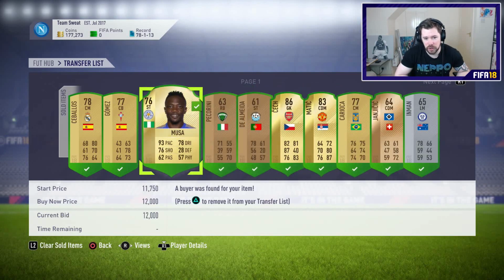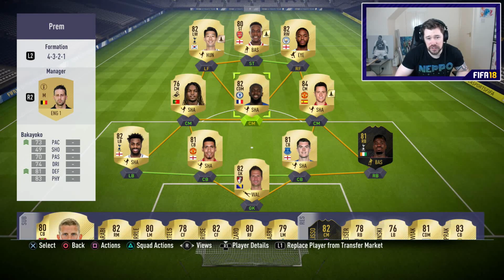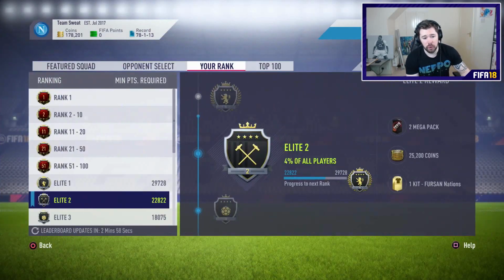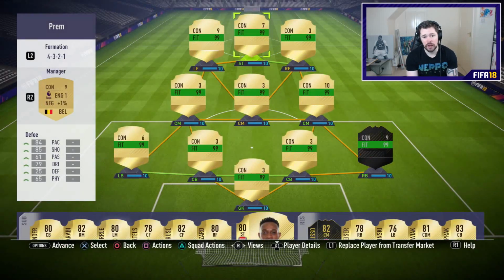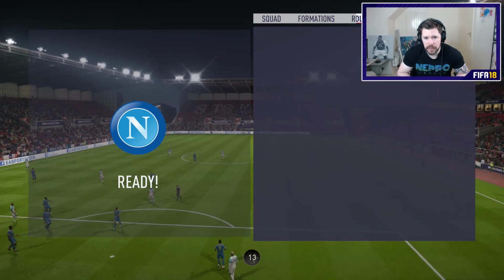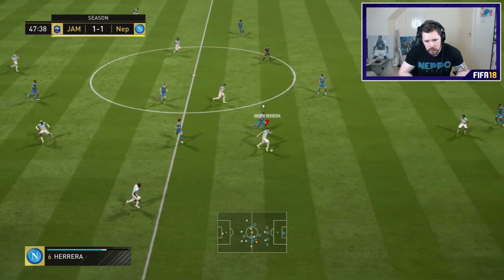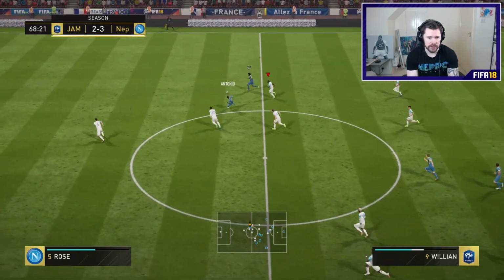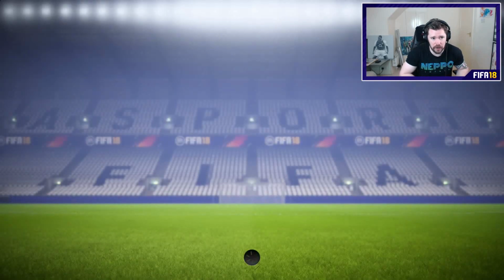SO MUCH PROFIT!! - FIFA18 Road to Glory! #10 Ultimate Team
Check out the playlists for all of the games on this channel!